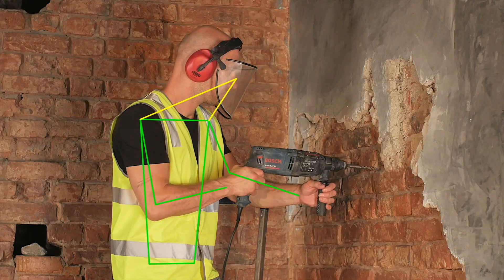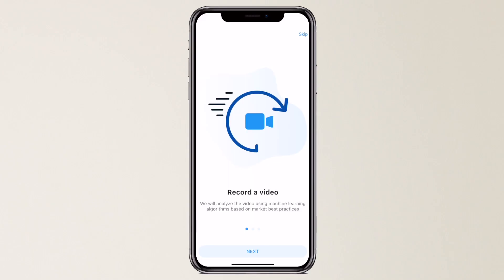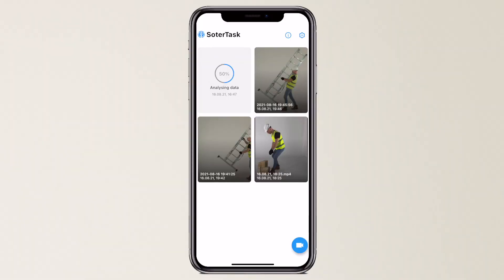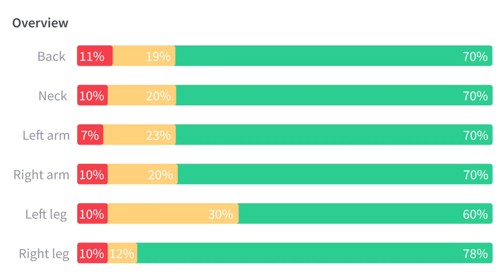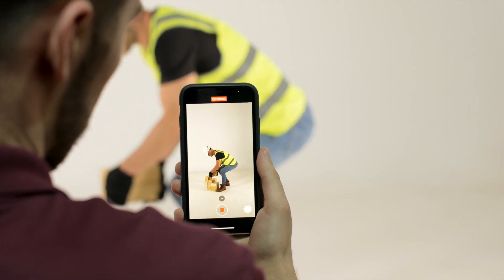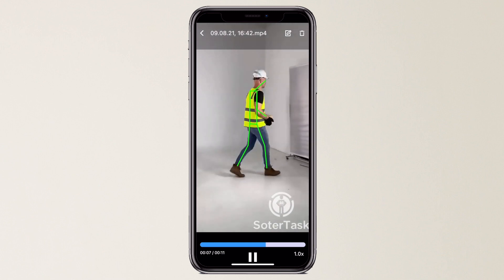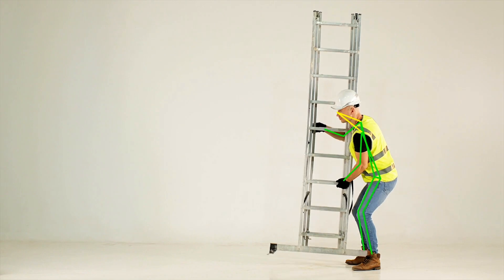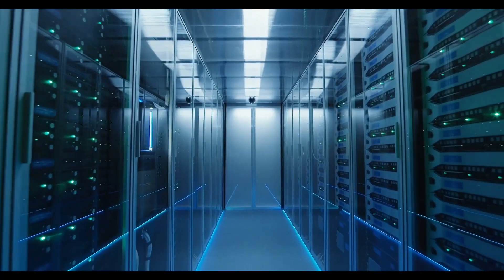SoterTask - Ergonomic Risk & Task Assessment Tool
A cloud-based solution combines video captured through our mobile application with AI-driven data analysis to accurately measure risk movements in the workplace and help you to ​implement controls that keep your workforce safe.